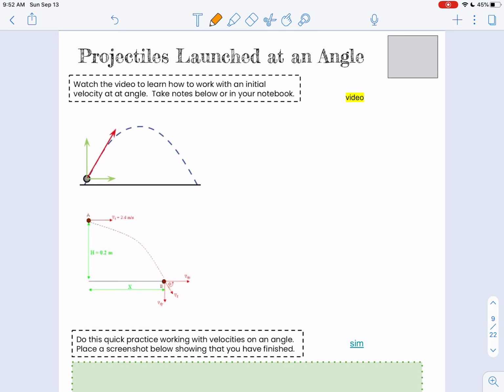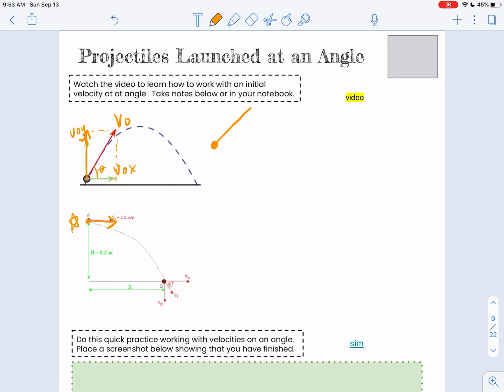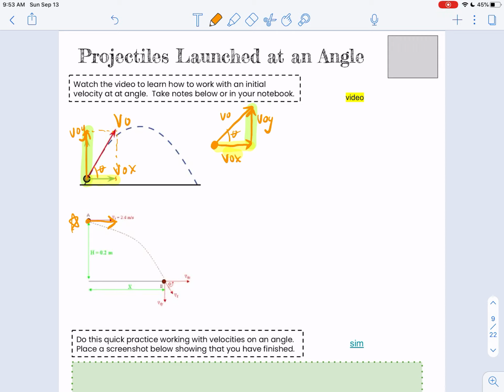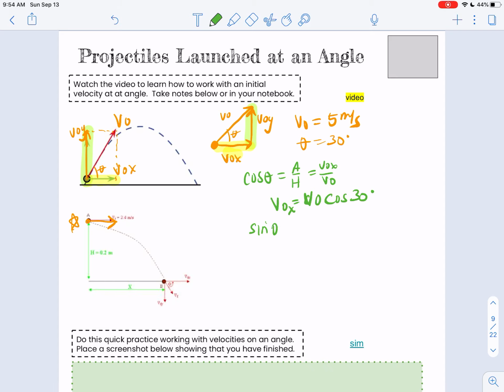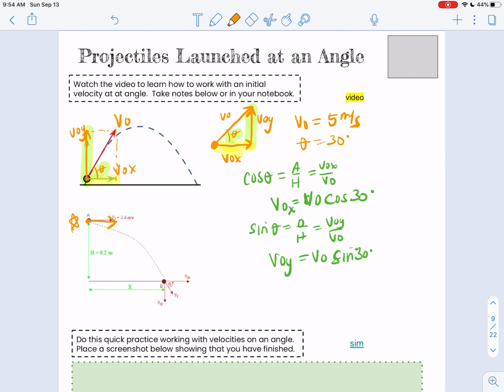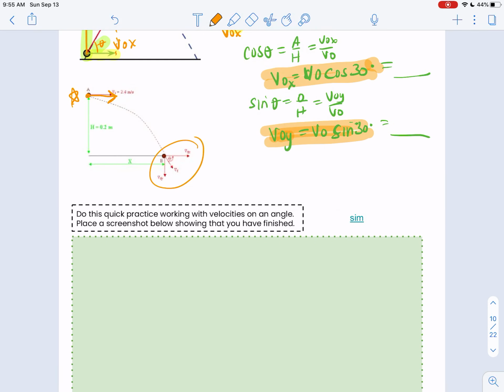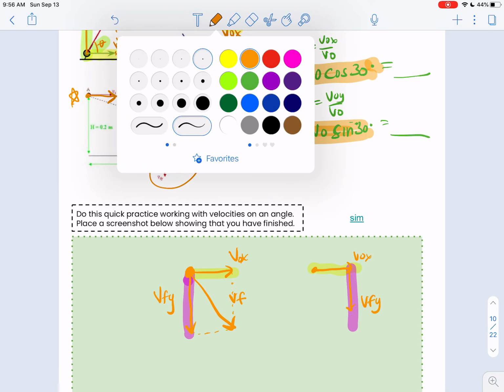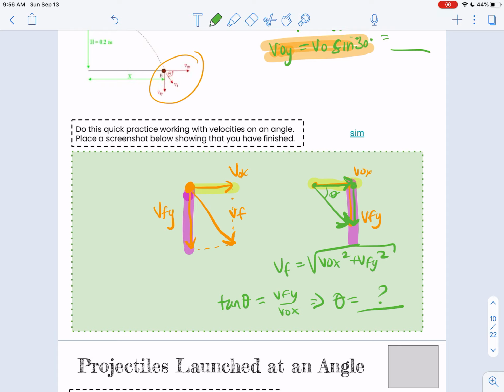AP Physics - Projectiles on an Angle